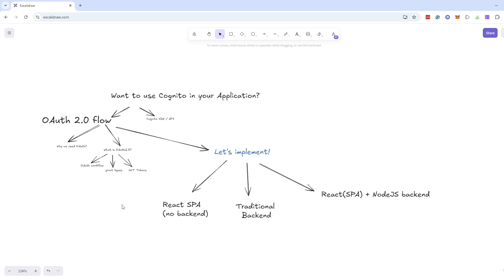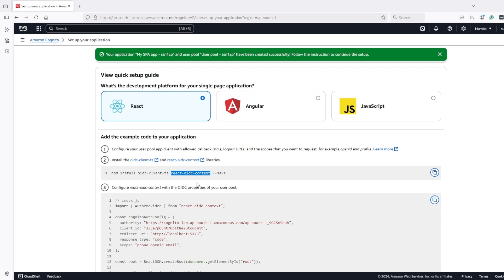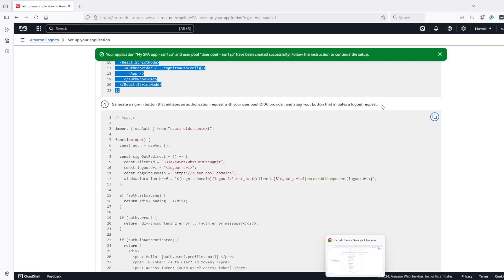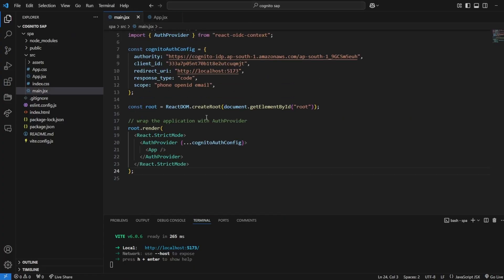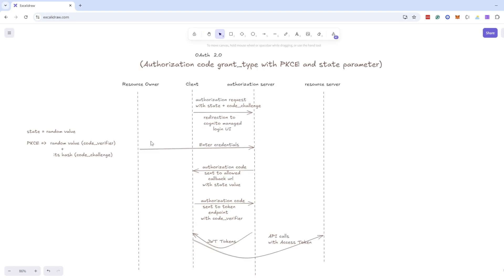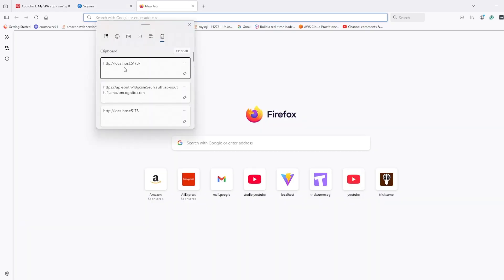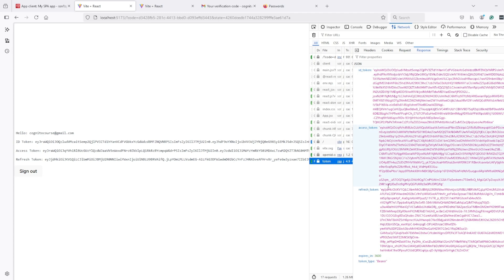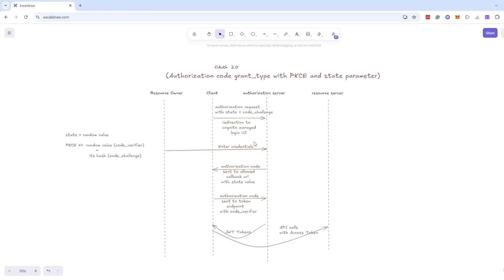React & AWS Cognito Authentication || OAuth2.0 Authorization Code Grant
Use AWS Cognito With React Single Page Application